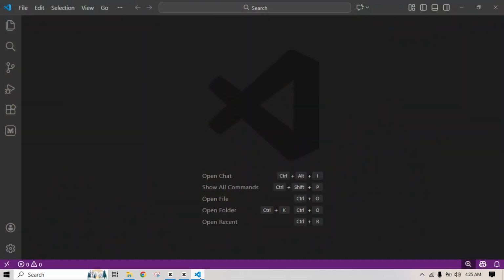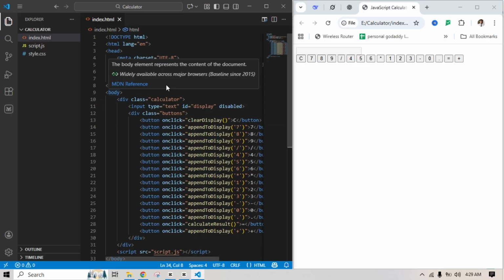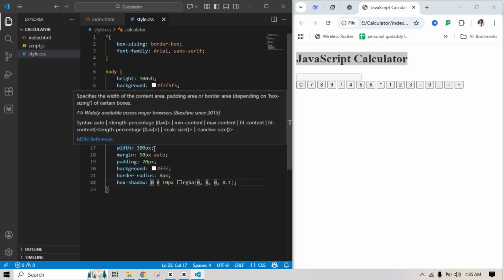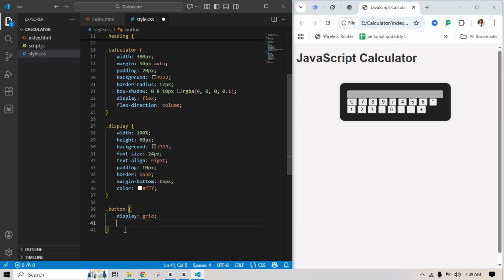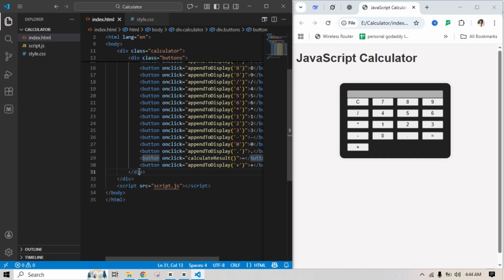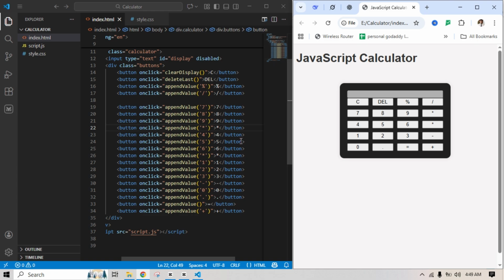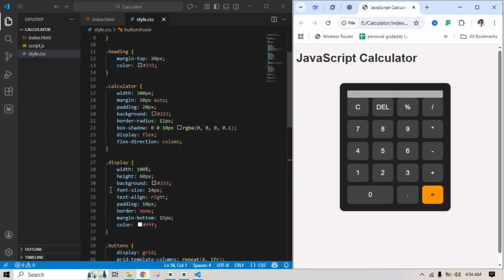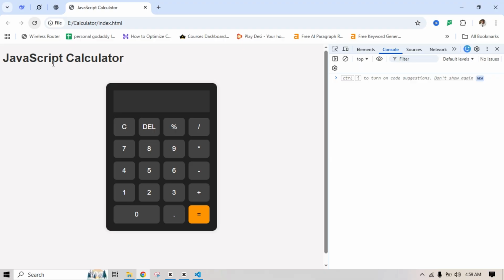🔥 Build a Calculator Using HTML CSS JavaScript | Step by Step Project for Beginners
In this video, you will learn how to build a fully functional calculator using HTML, CSS, and JavaScript from scratch.

This tutorial is designed for learners who already have basic knowledge of HTML, CSS, and JavaScript and want to build a real-world project to strengthen their frontend development skills.

We will cover:
✔ Calculator UI design using HTML and CSS Grid
✔ JavaScript logic for handling button clicks
✔ DOM manipulation and event handling
✔ Basic arithmetic operations (add, subtract, multiply, divide)

This calculator project is perfect for:
• JavaScript beginners with basic knowledge
• Web development students
• Frontend developer practice
• Portfolio project ideas

⚠️ Note: This project uses JavaScript eval() only for learning purposes.

📌 Watch till the end to understand how real calculator logic works.

💬 Comment if you want an advanced or scientific calculator tutorial